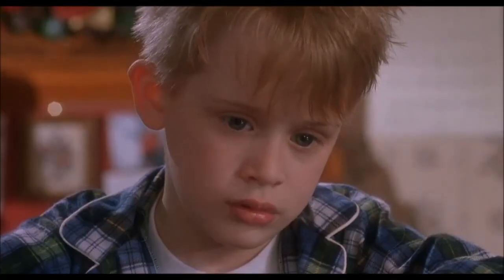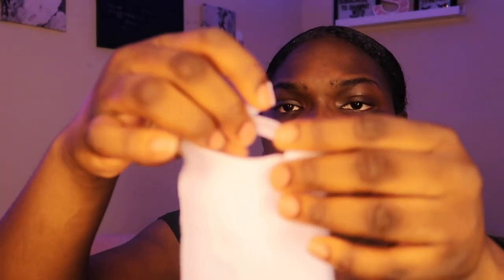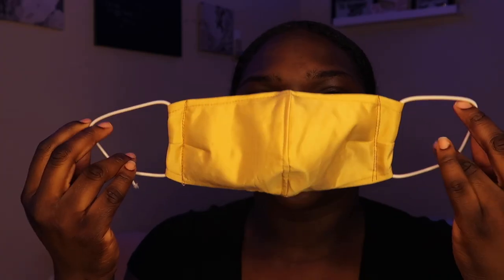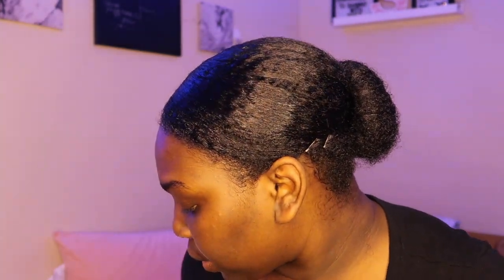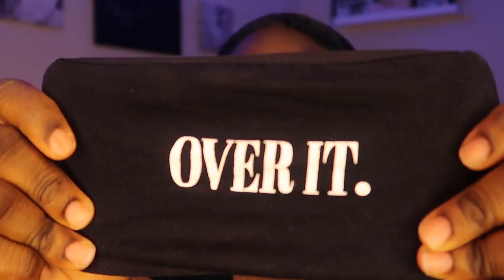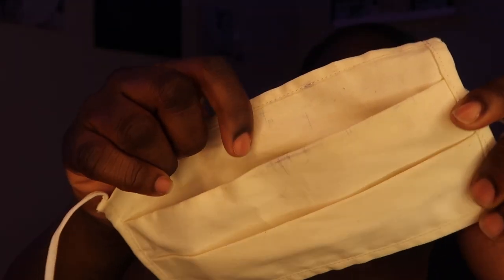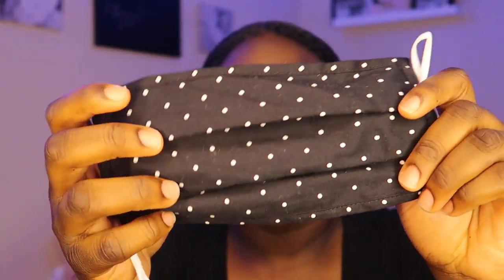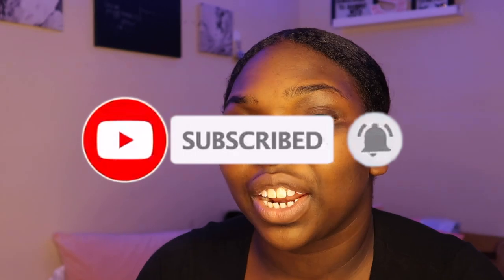My ENORMOUS *20+ Face Mask Collection 2020|Is This The New Normal?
Since we are in this pandemic ,I've decided to show you guys my over growing mask collection...

AGE: 20 (when filmed)
ZODIAC: Pisces
CAMERA USED: Canon G7X Mark ii